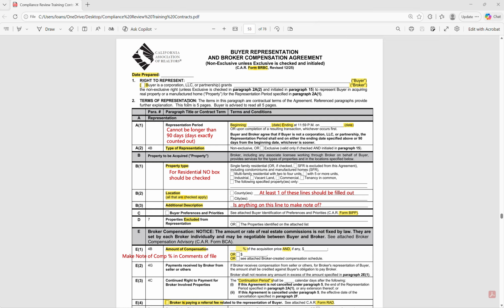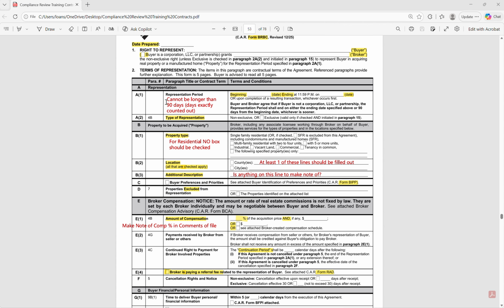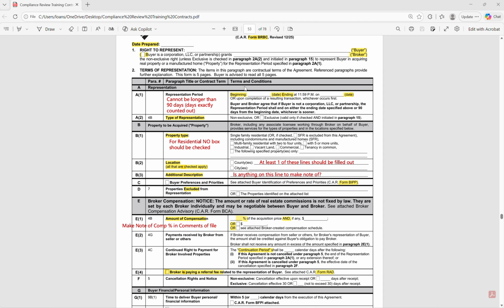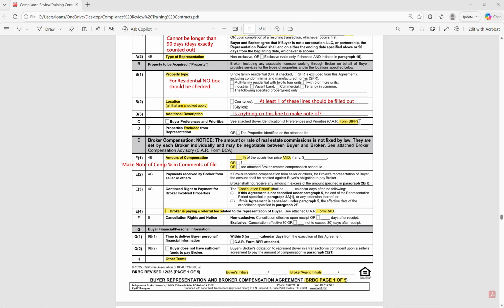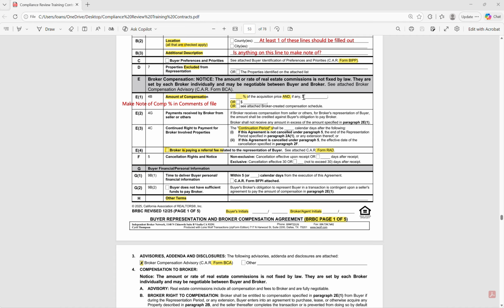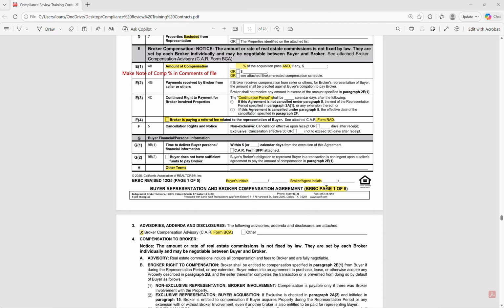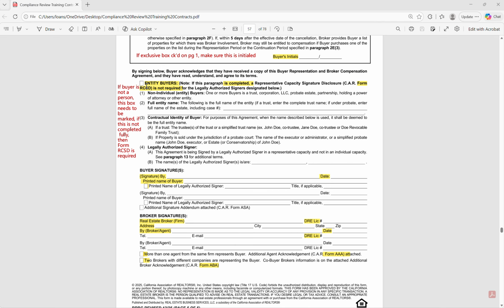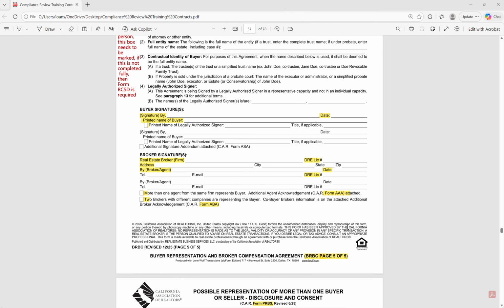Review Guidance BRBC